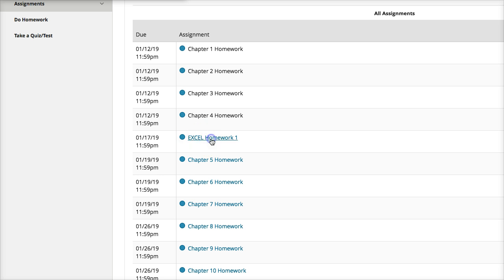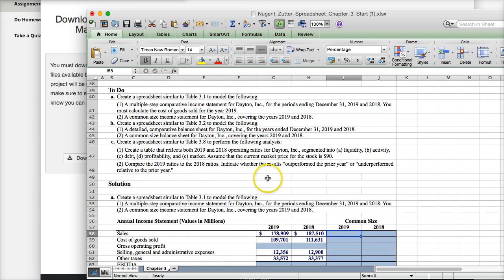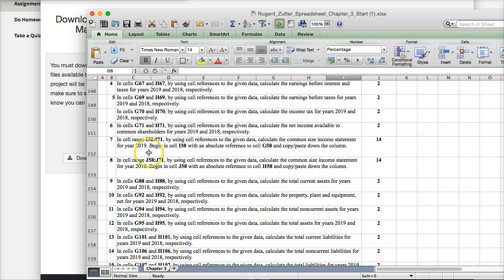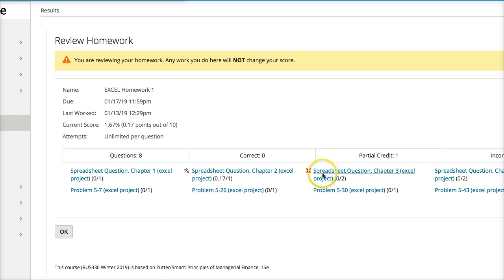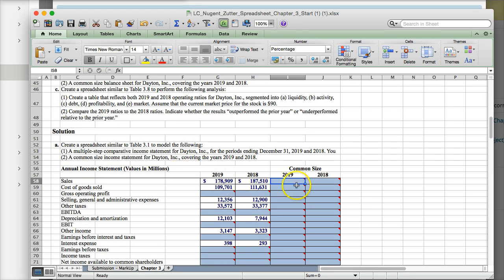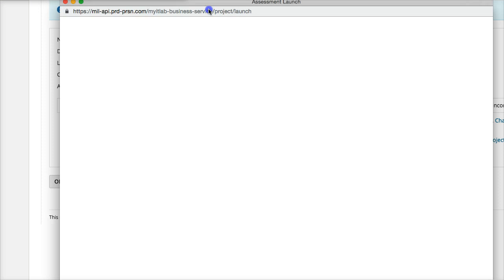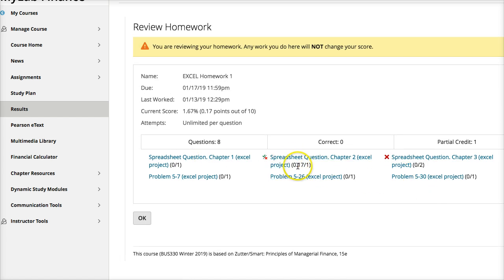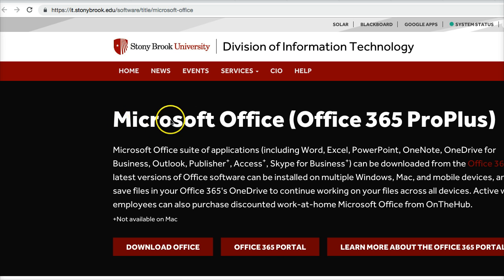How to Work on Excel Homework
A must watch if you want to earn 100% on the MyFinanceLab excel homework.